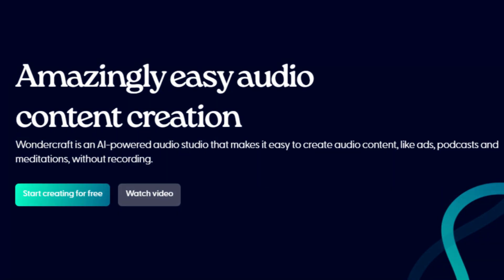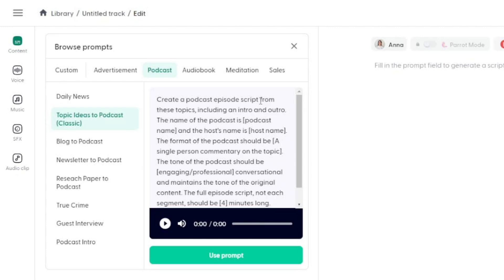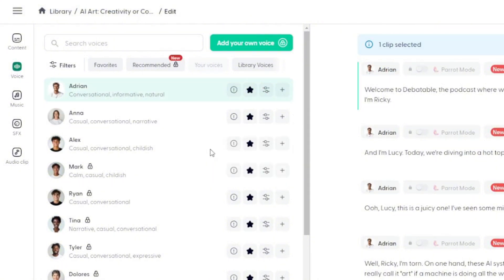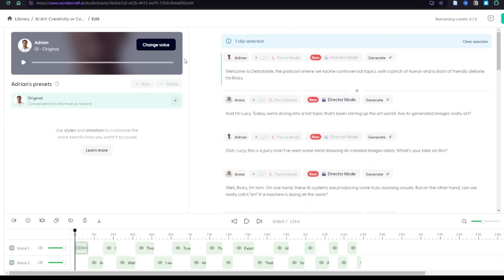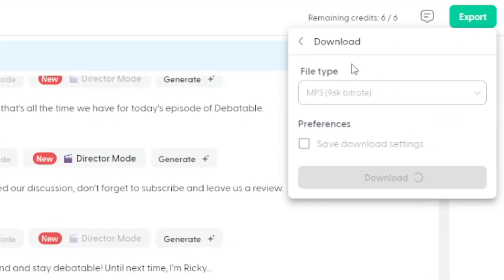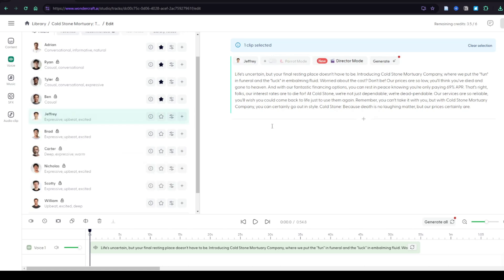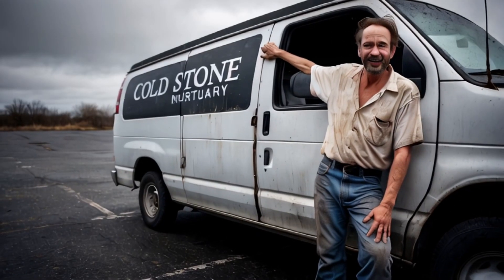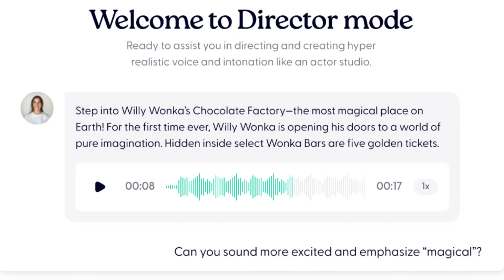WonderCraft AI Audio Platform Review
Wondercraft ai is an audio generation and production platform featuring text-to-speech, voice cloning, a library of music and sound effects, and an editor to put it altogether.

Wondercraft aspires to be the Canva of audio. That is, an all-in-one platform that can handle audio generation and mixing for things like podcasts, audiobooks, radio ads, meditation, and so on.

In this video, we'll get right into Wondercraft ai. First, we'll see how things work by creating a short podcast. Actually, Wondercraft will do the creating - we'll just tell it what we want!

Then, we'll use Wondercraft to generate a radio ad. But, I'll take that ad in a different direction... I'll use the audio generated by Wondercraft along with visuals created using other tools, and show you a video version of the ad.

We will also look at the pricing of Wondercraft ai (I have some opinions!) and touch on Wondercraft's "Director Mode" which is a cool-sounding tool not available in the free plan I used for this video.